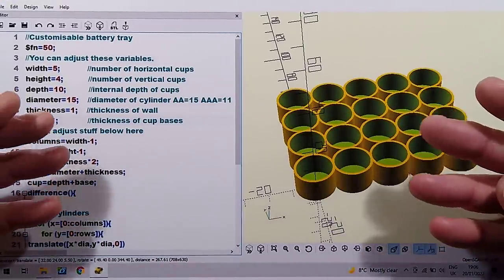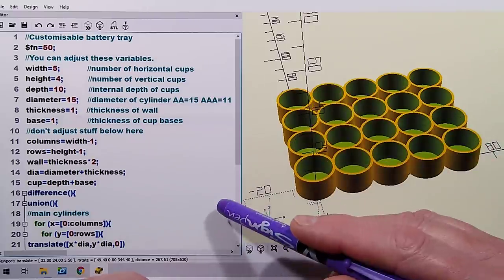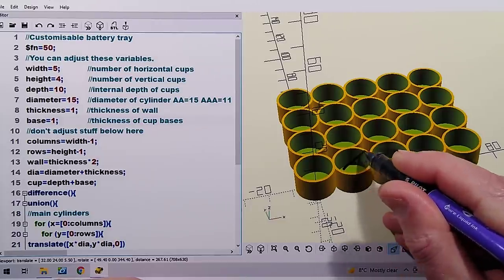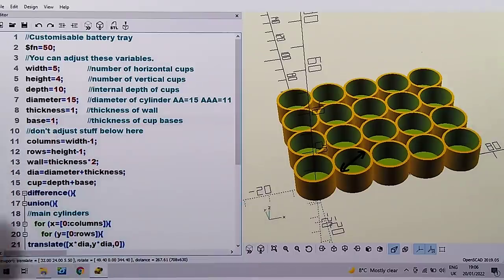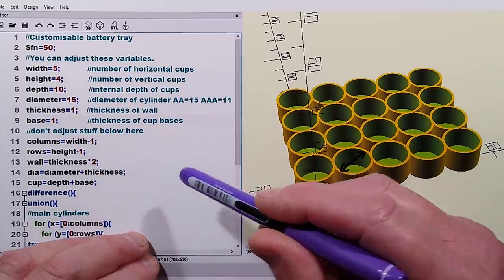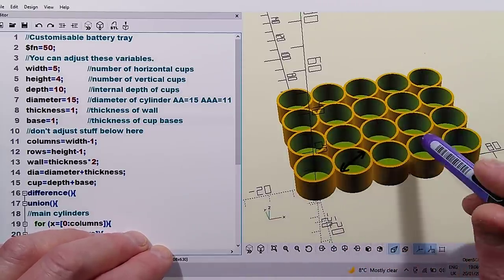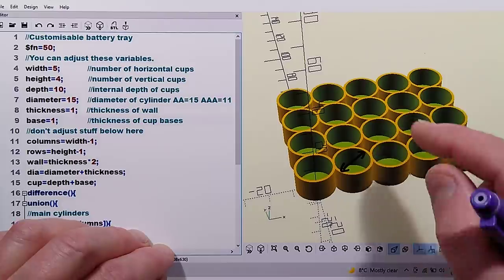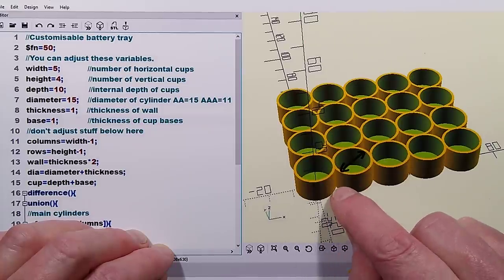DIY custom battery storage trays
A handy 3D script and guide to adjusting the parameters to make a custom tray to store your batteries or other cylindrical objects in a compact manner.

Openscad is a very interesting piece of open source software that lets you create 3D objects with a raw scripting language, allowing complex results from very tight code.

The script for this project is included at the bottom of this description.  You literally just copy and paste it into the text box of openscad to adjust it as desired, and create your own custom STL file for your 3D printing system.

The six variables you can adjust are:-
Width - The number of battery cups wide.
Height - The number of battery cups high.
Depth - The depth of the battery cups.
Diameter - The internal diameter of the cups - slightly wider than your battery.
Thickness - The thickness of the cup walls.
Base - The thickness of the base.

When adjusting the values, be careful not to remove the "=" and ";" as they are part of the script.
To see your changes quickly, press the box with two arrows.
To build the final object press the box with an hourglass in it.
To save your custom STL file press STL.  (After building with the hourglass button.)

The STL file can then be used with your preferred slicer (I use Cura) to make the gcode file for your choice of 3D printer.

I recommend making a single test cup (1X1) to test sizes before making a bigger tray of them.
You can also just choose a width and height of 1 to make a single large cup for other purposes.

Here's the openscad script.  Copy and paste the text below into openscad to use it.

//Custom battery tray - bigclivedotcom
$fn=50;
//You can adjust these variables.
width=4;            //number of horizontal cups
height=4;           //number of vertical cups
depth=10;          //internal depth of cups
diameter=15;    //diameter of cylinder AA=15 AAA=11
thickness=1;    //thickness of wall
base=1;             //thickness of cup bases
//don't adjust stuff below here
columns=width-1;
rows=height-1;
wall=thickness*2;
dia=diameter+thickness;
cup=depth+base;
difference(){
union(){
//main body
for (x=[0:columns]){
for (y=[0:rows]){
translate([x*dia,y*dia,0])
cylinder(h=cup,d=diameter+wall);
//hollow cores
 for (x=[0:columns]){
 for (y=[0:rows]){
translate([x*dia,y*dia,base])
cylinder(h=cup,d=diameter);